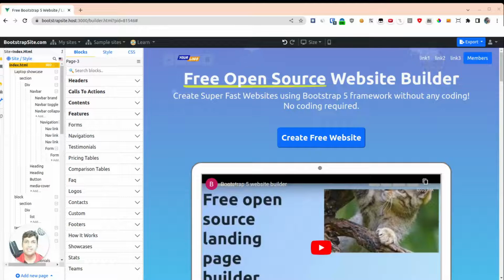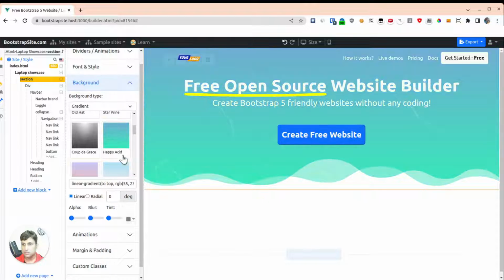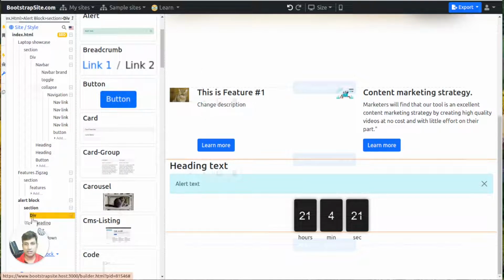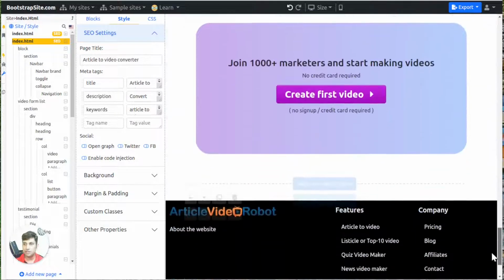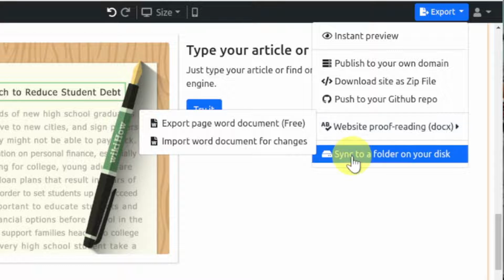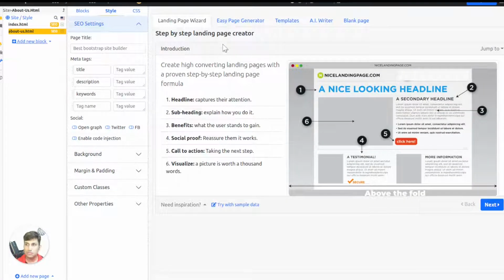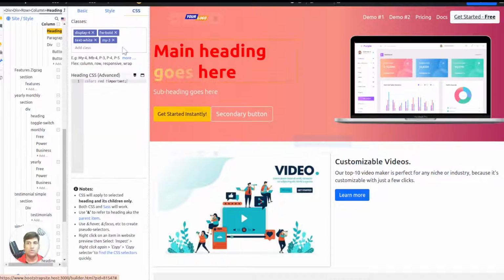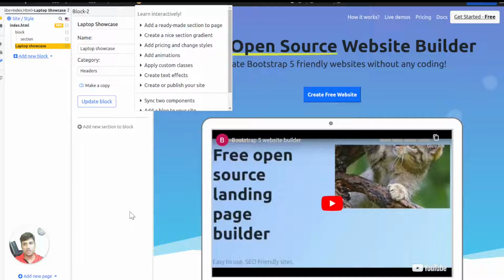Bootstrapsite: Free Open Source Website Builder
Bootstrapsite.com is a free, open-source website builder that helps you create responsive websites with ease. With Bootstrap, you can create websites that are responsive and look great on all devices, from phones to tablets to computers. Bootstrap is easy to use and helps you create websites quickly and easily.